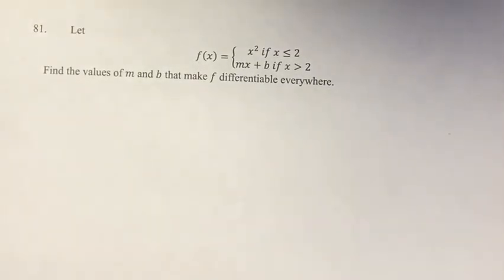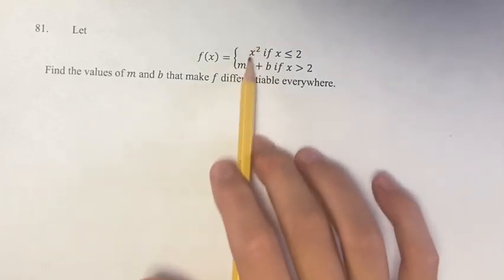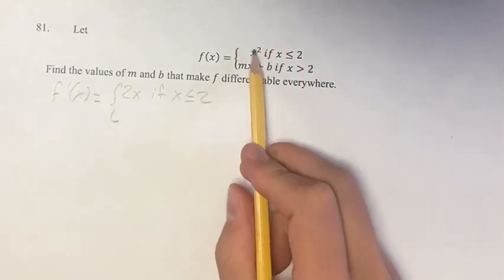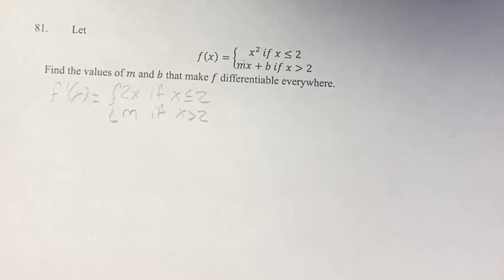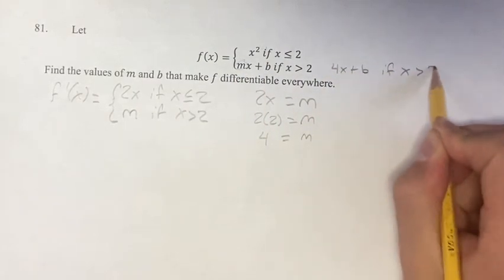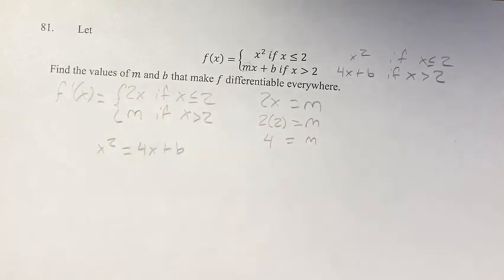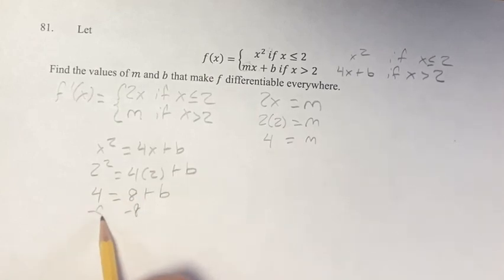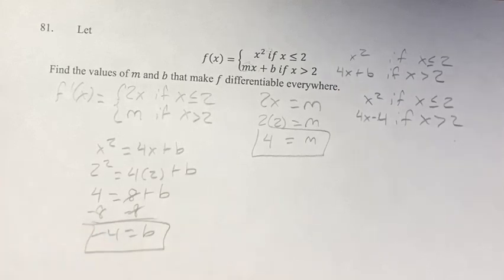81. Let f(x)={x^2 if x≤2, mx+b if x⋗2 Find the values of m and b that make f differentiable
81. Let
f(x)={x^2 if x≤2, mx+b if x⋗2

Find the values of m and b that make f differentiable everywhere.

Calculus: Early Transcendentals
Chapter 3: Differentiation Rules
Section 3.1: Derivatives of Polynomials and Exponential Functions
Problem 81